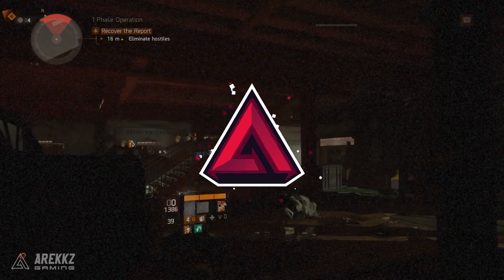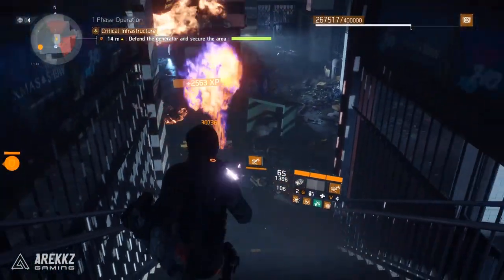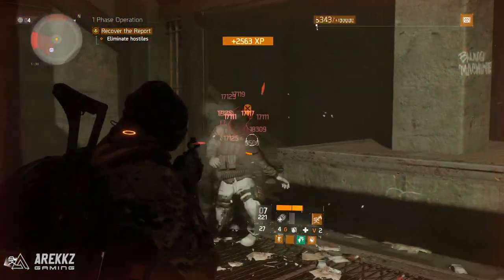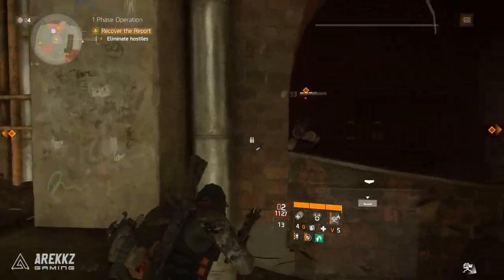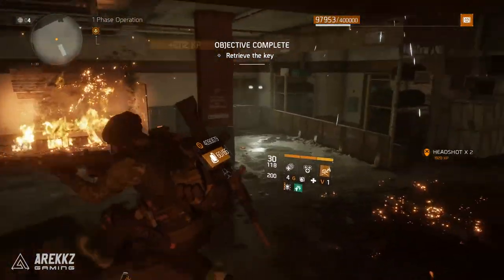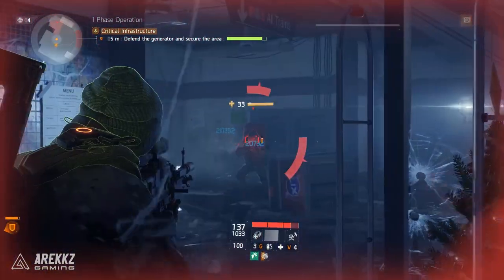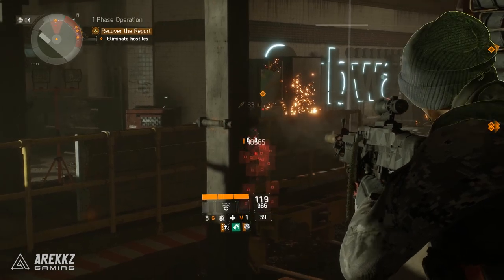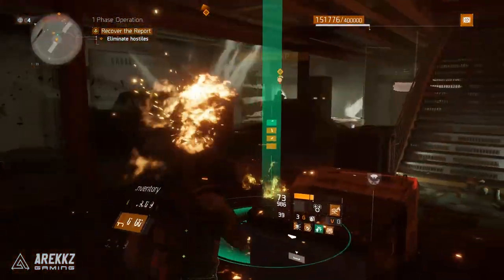The Division | Top 5 Best DPS Weapons for PvE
If you want to know what weapons you should be using for PvE in The Division, then here are the best DPS options!

CPU: Intel i7 6700K
CPU Overclocking: 4.6Ghz - Stable OC on all CPU cores
Water Loop Coolant: Mayhem Aurora Red
Additional Static Pressure Fan: Corsair SP120 LED Red High Static Pressure 120mm Fan
RAM: 16GB Corsair 3200mhz Vengeance LPX DDR4 (2x8GB)
Graphics card: GeForce® GTX 1080 Founders Edition 8GB
Motherboard: Asus Z170 Pro Gaming
Operating System: Windows 10 Home (64-bit)
Hard Drive: ADATA 240GB Premier SP550 SSD
Secondary Hard Drive: 2TB S-ATAIII 6.0Gb/s
Case Vinyl: CUSTOM
Case:  Corsair Carbide 600C Windowed
Additional Case Fan: Corsair AF120 LED Red Quiet Edition High Airflow 120mm Fan
Braided Cables: PSU Braided Extension Cable set Red
PSU: 650W Corsair RMX Fully Modular
Sound Card: On-board 7.1 Audio